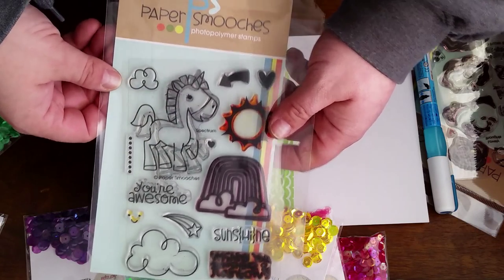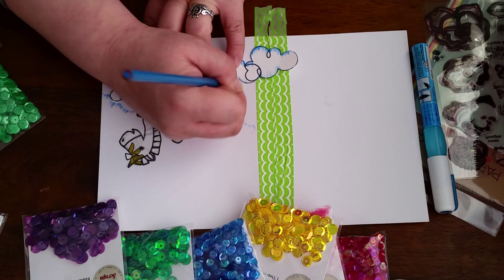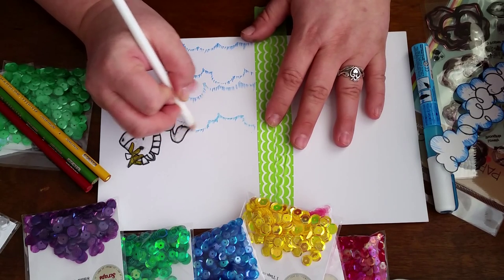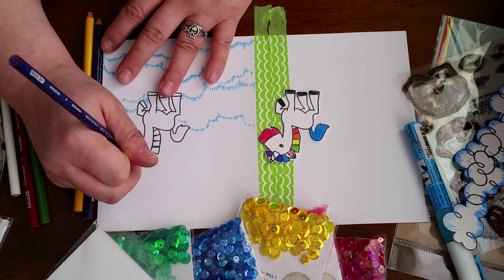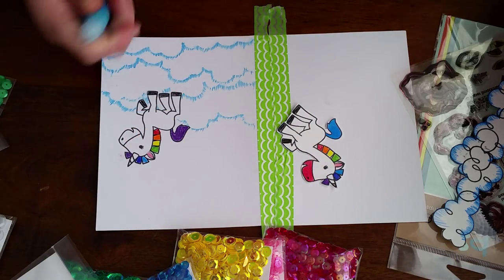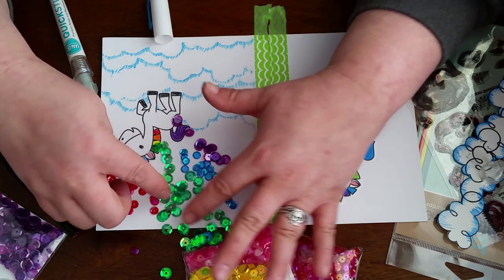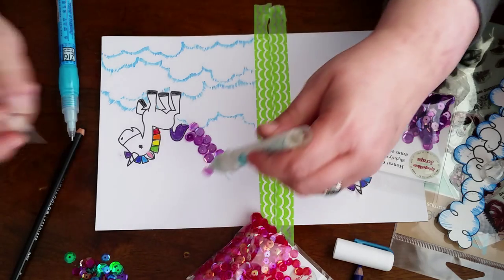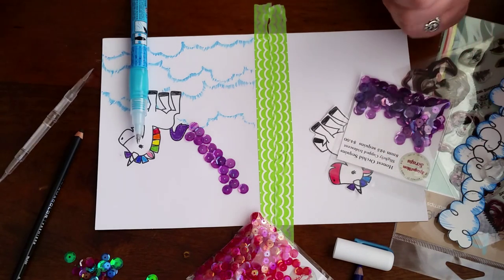Rainbow Unicorn Sparklers Card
Here is a card I created using my favorite Paper Smooches Stamp set along with some AWESOME sequins from SpiegalMomScraps Etsy Shop! This card turned out even better than I expected, I did have to add a popped up cutout of the unicorn over the one I stamped on the card which I didn't think about when I was thinking about how this card was going to turn out, but in this video I walk you through all but that last stamped and cut out image which I placed on Scrapbook adhesive dimensional foam that also came from SpiegelMomScraps.